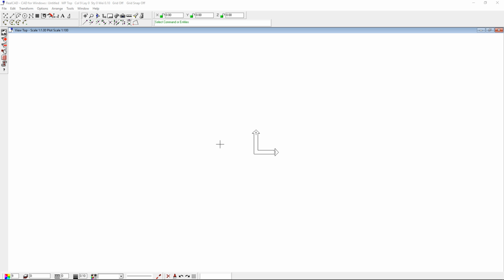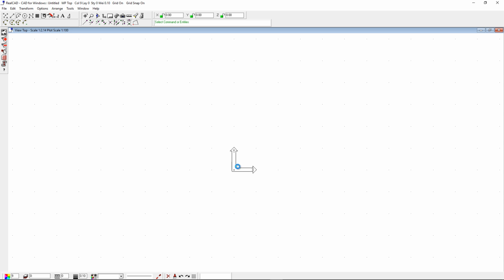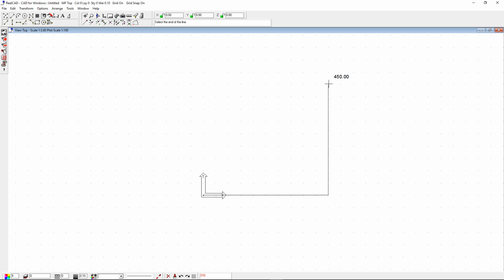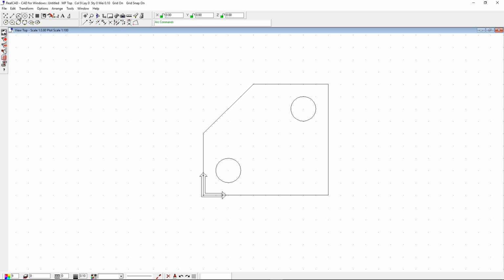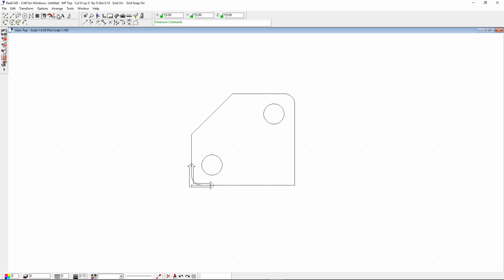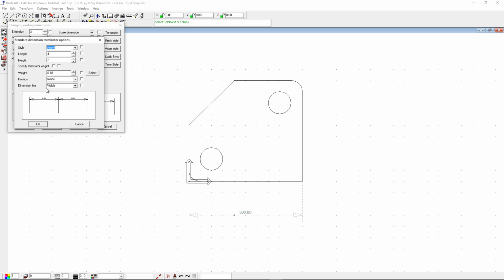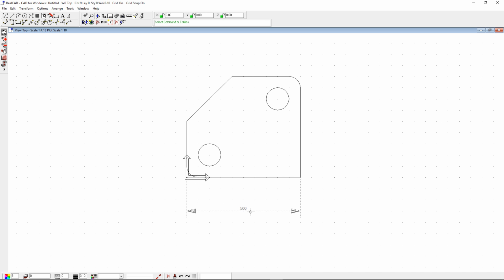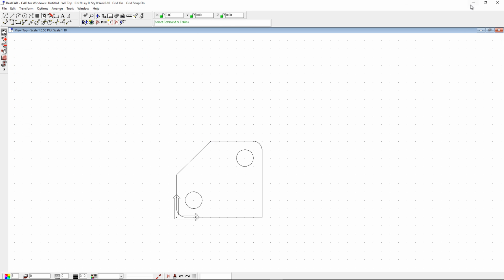[RealCAD User Recorded Session] - Create 2D Shape and Export to DXF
In this short video we describe how to draw a basic 2D shape then export to DXF for manufacturing